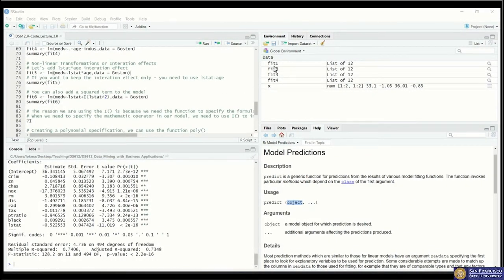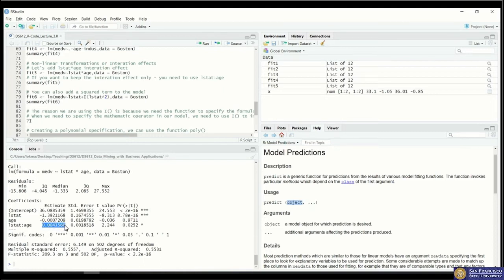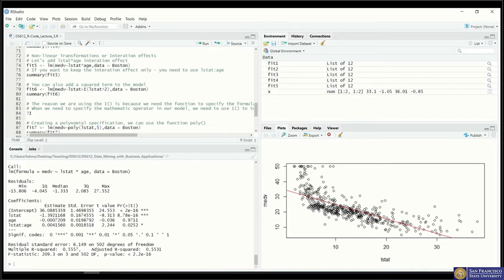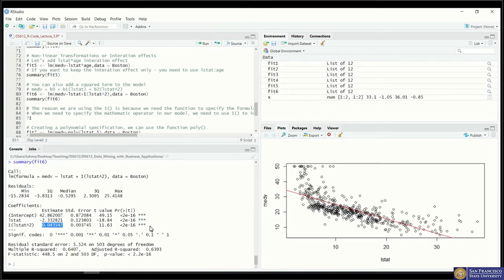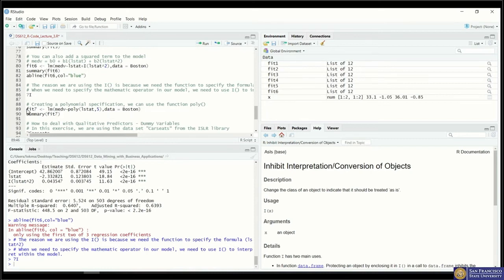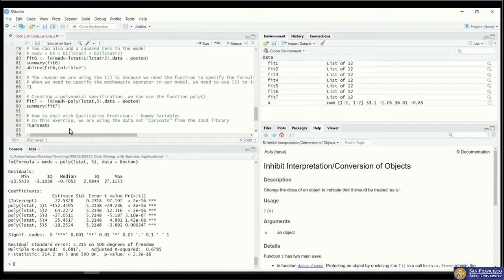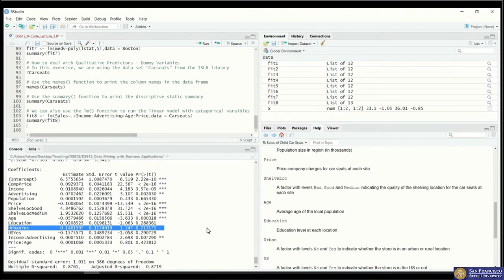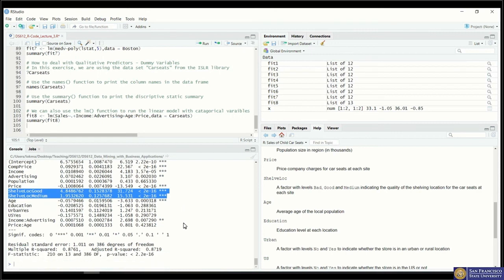Data Mining with R - Lecture 6 (Linear Regression Model)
This video covers the multiple regression model and basic visualization tool with regression output.